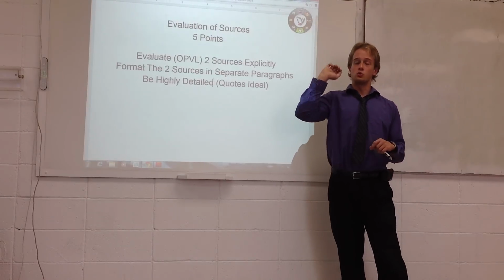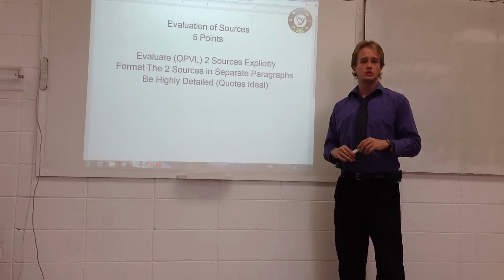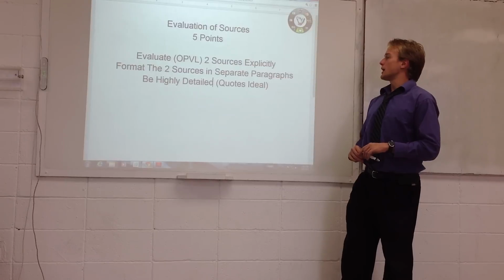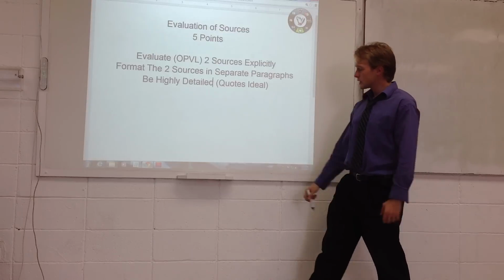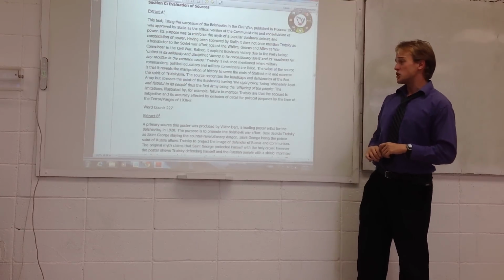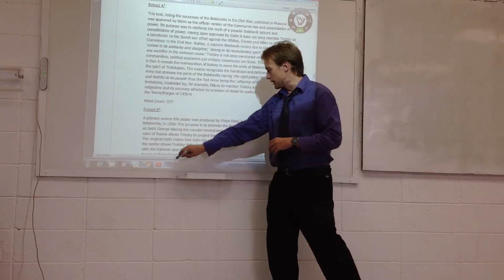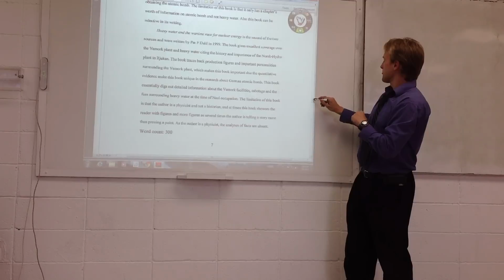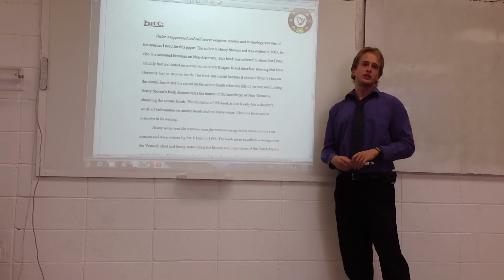Evaluation of Sources Details